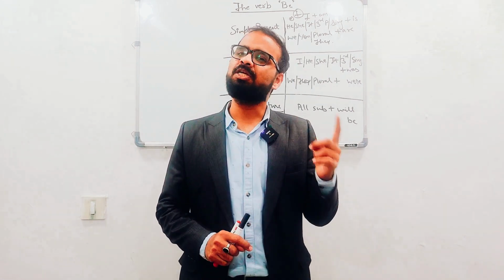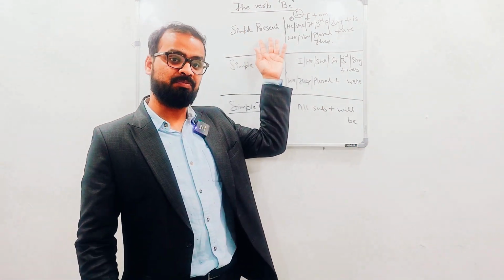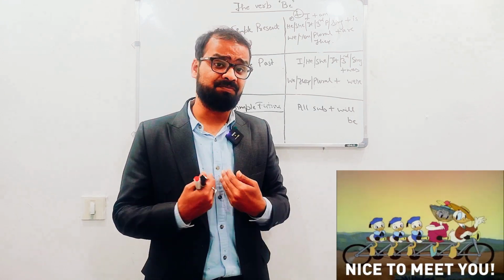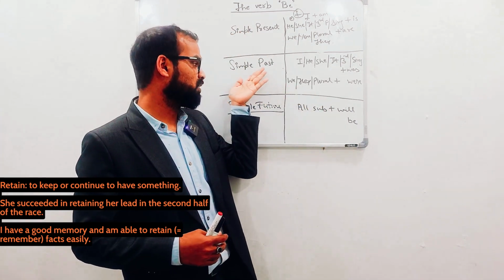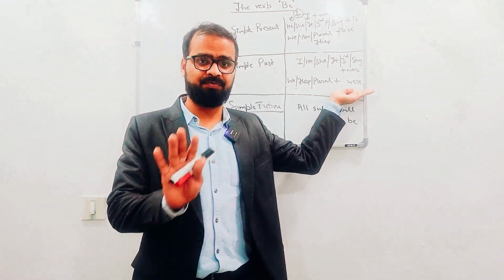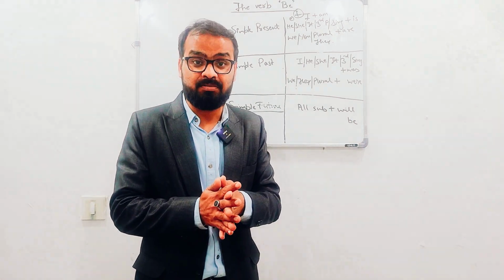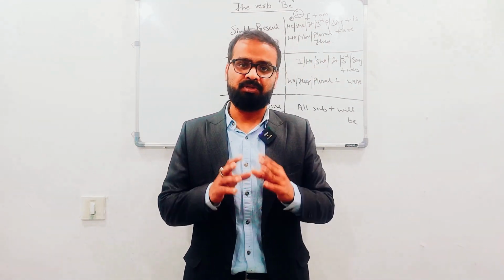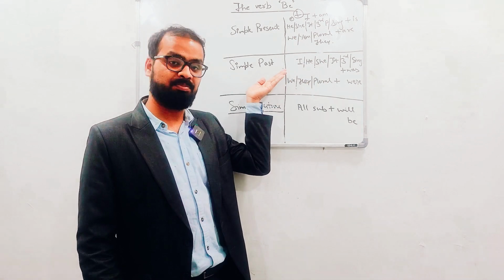"Using the "Be" Verb in English: Tips and Tricks"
"In this video, we'll dive into the basics of the "Be" verb in English. You'll learn how to use it in basic forms, such as Simple present tense, past tense, and future tense.

Whether you're a beginner or just looking to brush up on your English grammar skills, this video is for you!

Watch now to enhance your understanding of the "Be" verb."